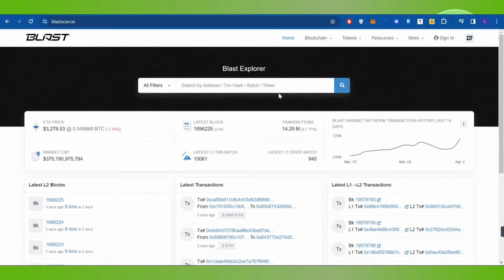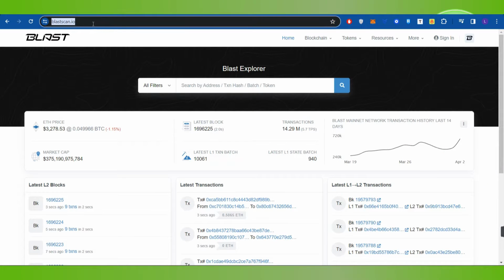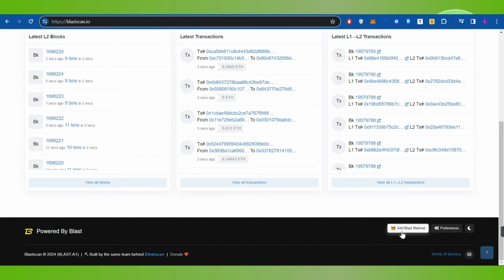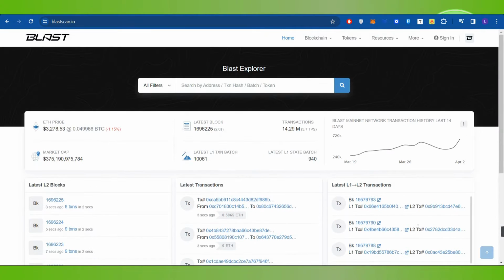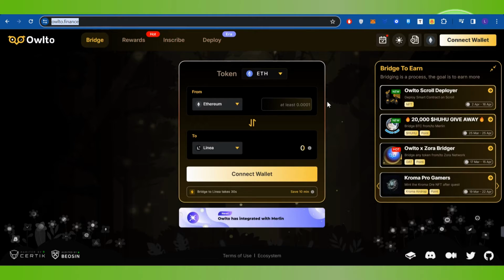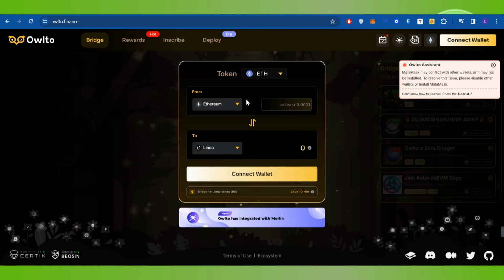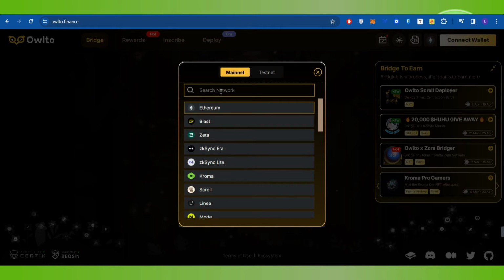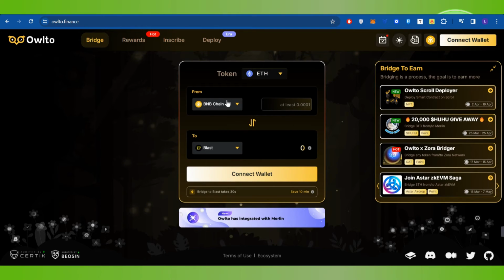How to Bridge ETH from BNB to BLAST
Welcome to Token Tutorials! In each video, I will show you How to Bridge ETH from BNB to BLAST.